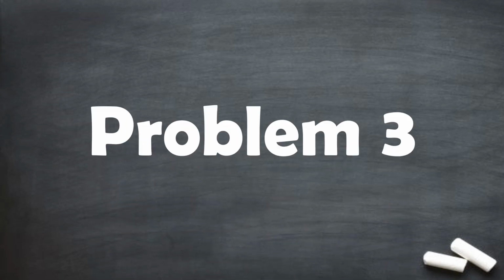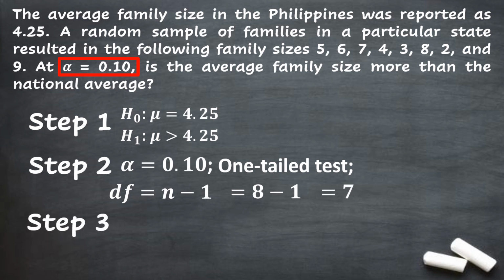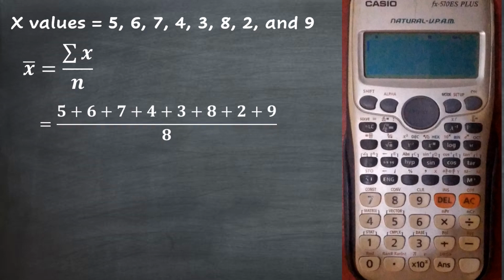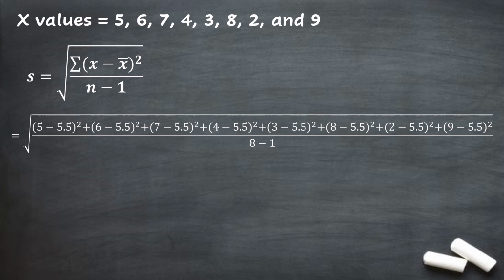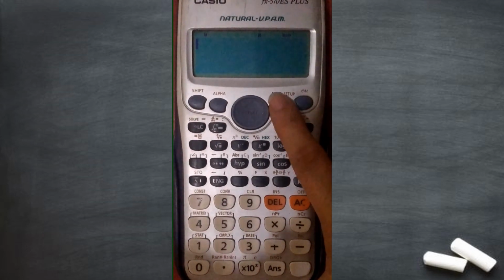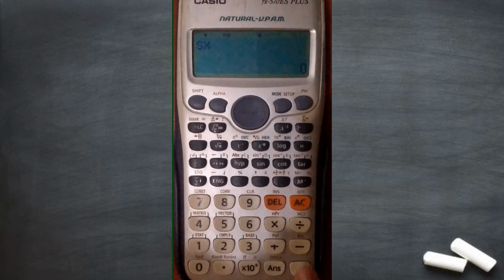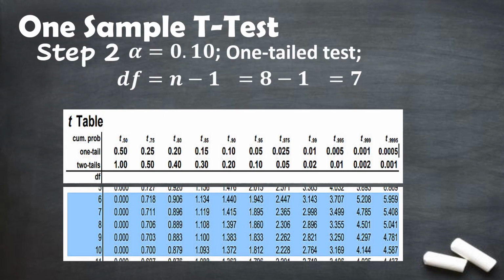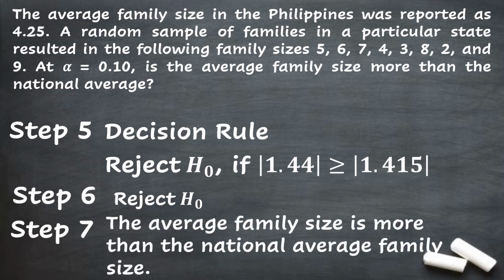STATS_One Sample T-Test Prob3